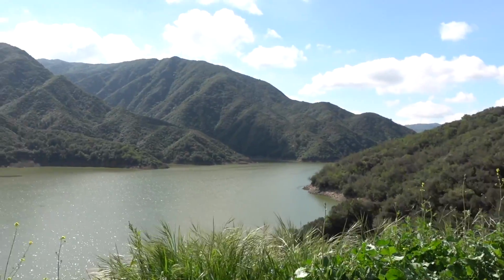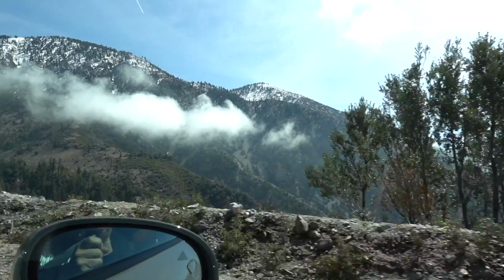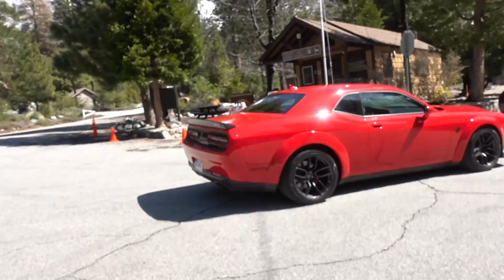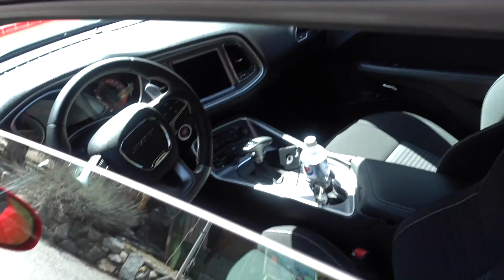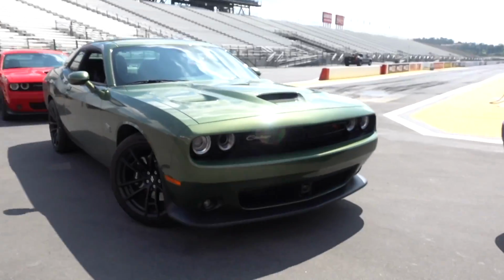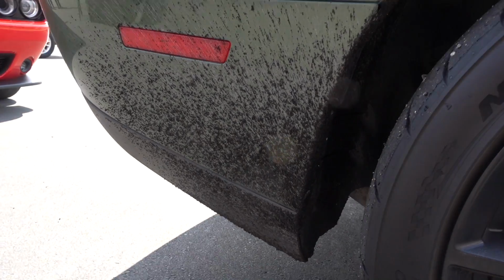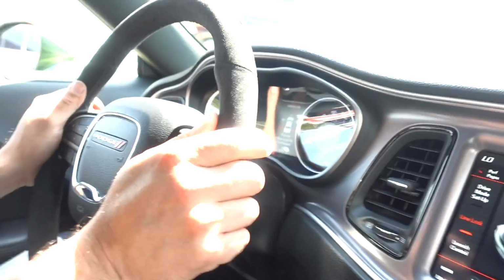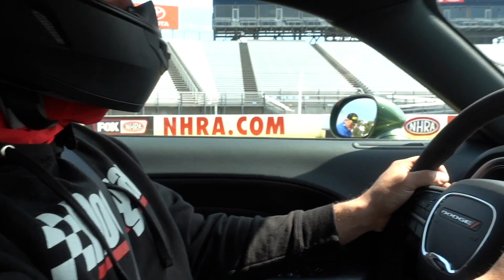Vin Test Drives Dodge Drag Cars!